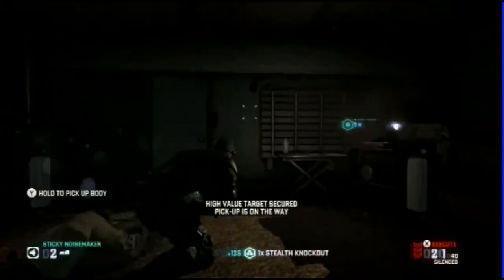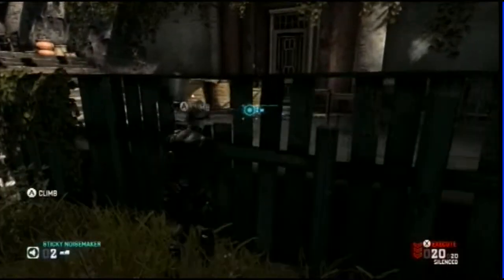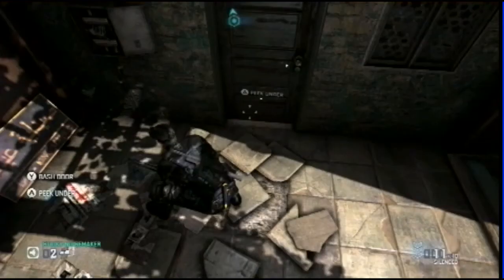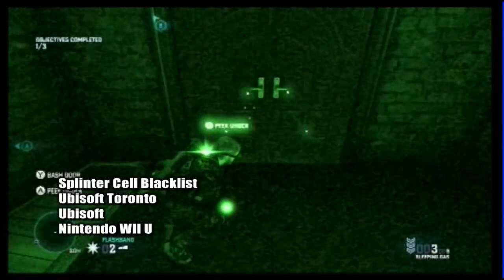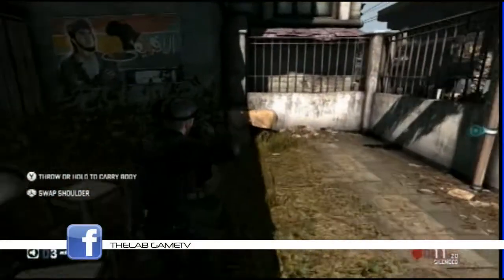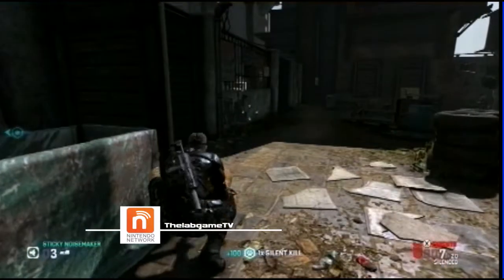Splinter Cell Blacklist (WII U) - Review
The Lab Video Game TV   Ep12 S5   Pt 1
Jamaica W.I